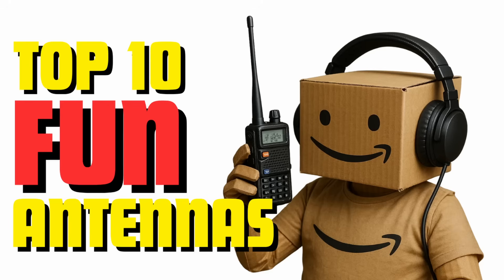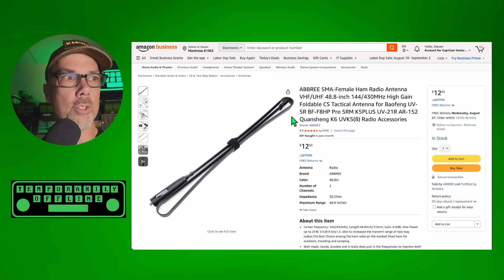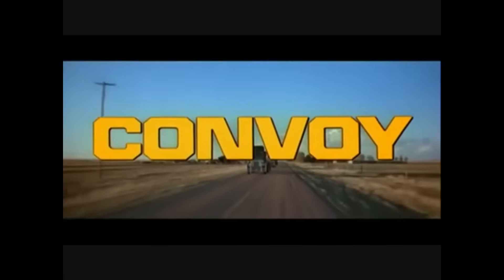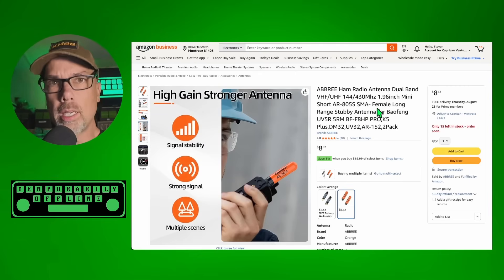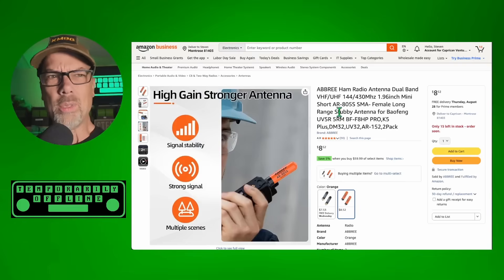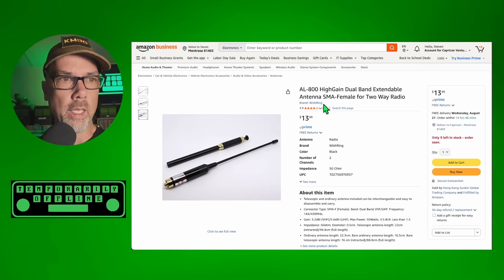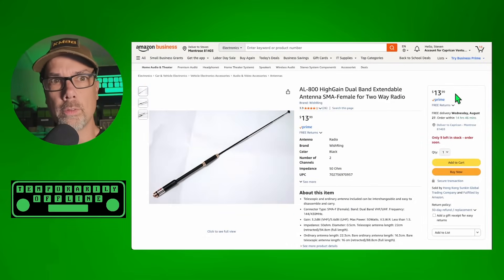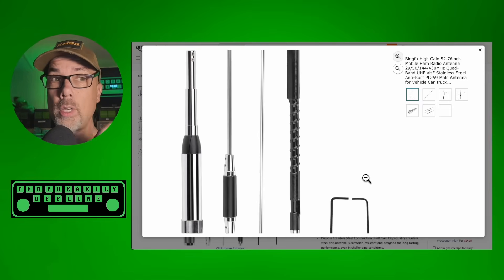Top 10 FUN Ham Radio Antennas You Can Buy on Amazon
If you don't like fun, don't click on this.  For the rest of US, come on in, the water is fine.

Tape Measure Antennas:
👉 TWAYRDIO Roll-up Camo Tape
👉 Tartan Antenna

Stubby Antennas:
👉 Medium MAGA Orange

Prison Editions:
👉 "Soft-Whip" Antenna
👉 Vero Prison Radio

Magmount Antennas:
👉 Quad Bander for Techs
👉 Alien Antenna

Mounts and Adapters:
👉 Over-Window Mount
👉 SMA to BNC